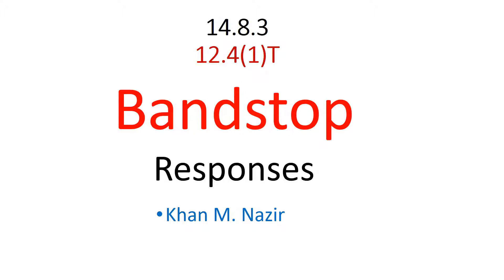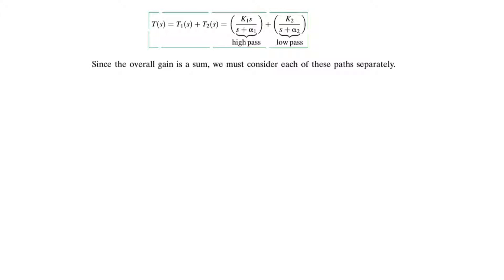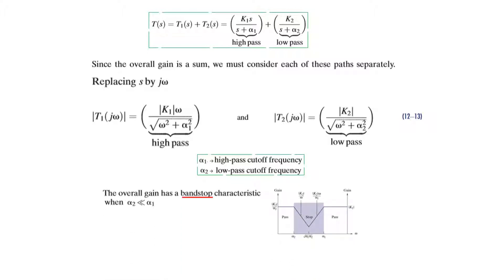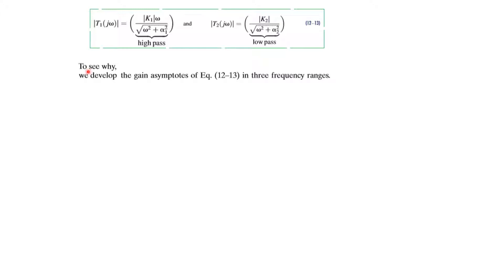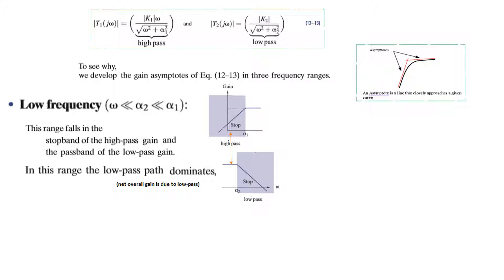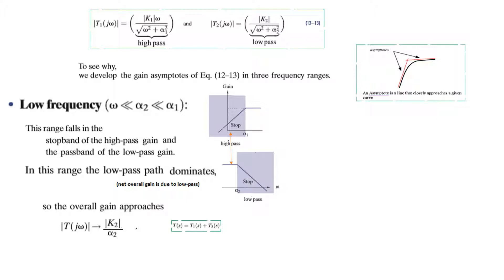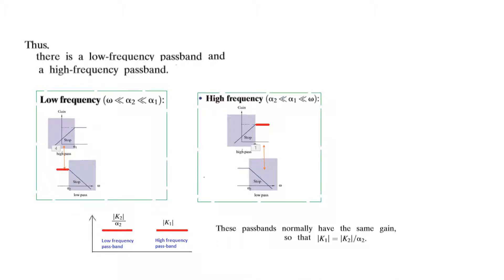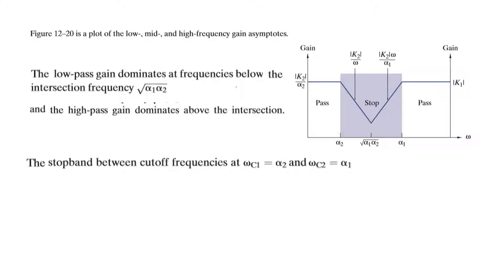Band Stop Response || theoretical aspect || ENA 12.4( 2)(Thomas)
(Ch-12)Theory of Band-stop filters (Thomas)
The video describes the theoretical aspect of Band Stop Response.